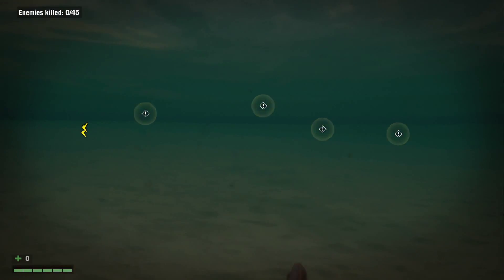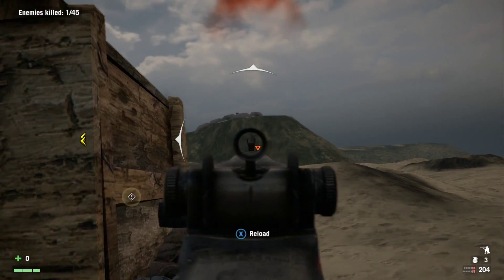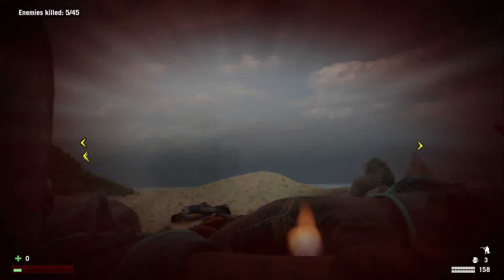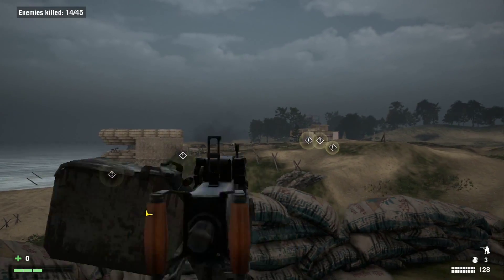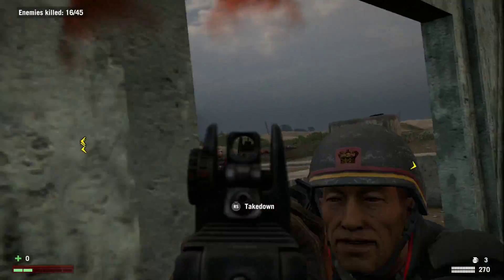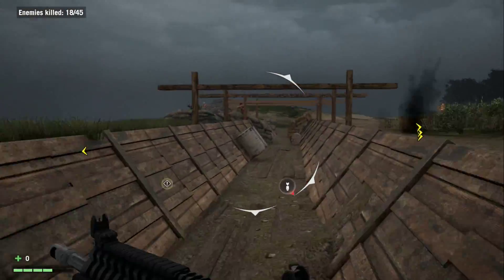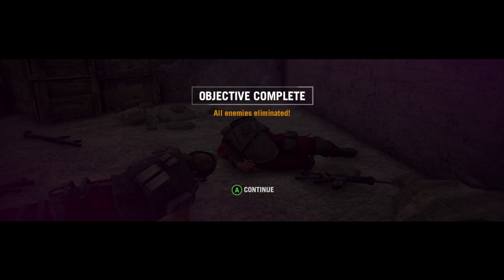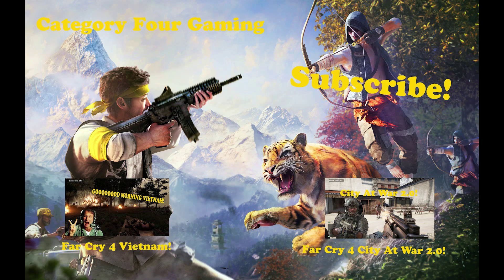FAR CRY 4 D-DAY!!! Far Cry 4 Custom Maps Review: D Day Dog Green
WWII comes to Far Cry in this explosive action packed map! Episode 2 in Far Cry 4 Map Reviews.